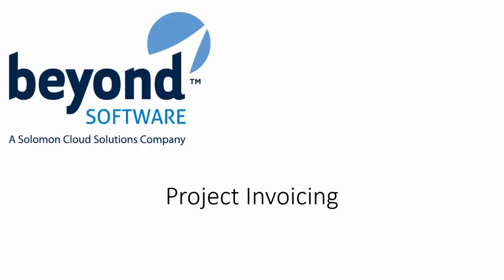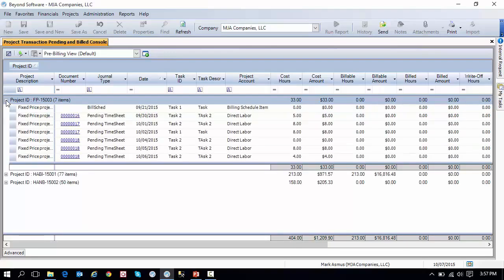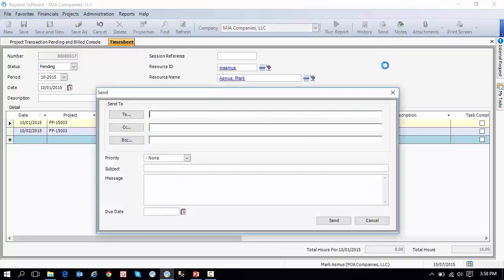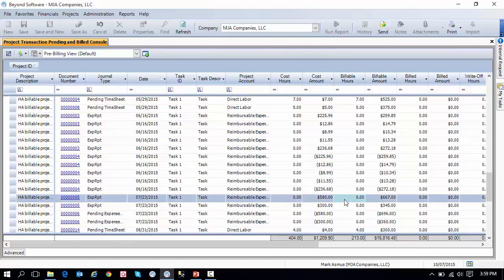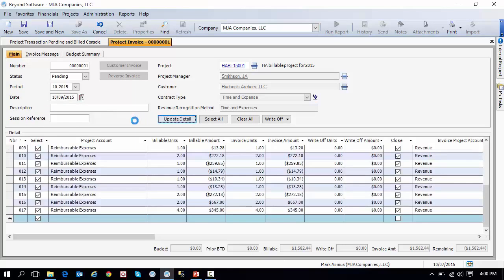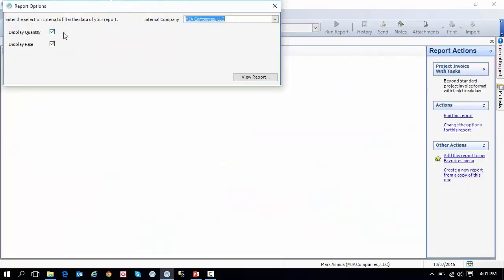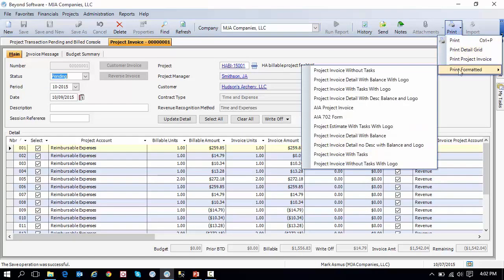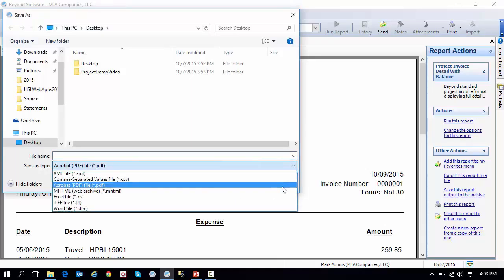Project Invoicing - Beyond Software